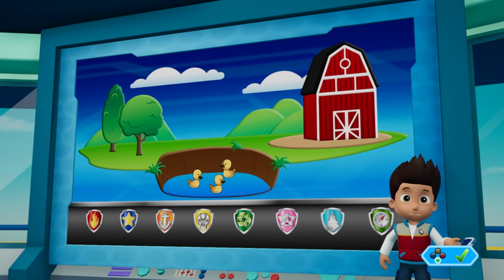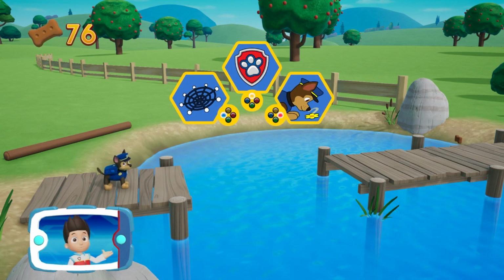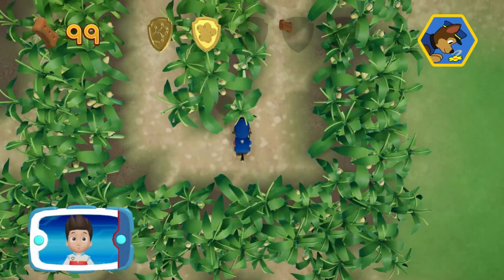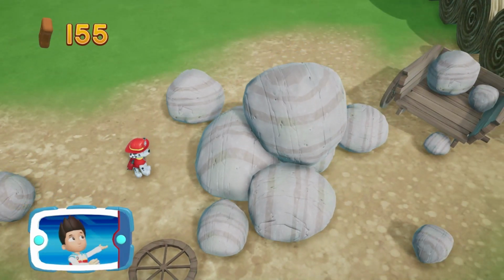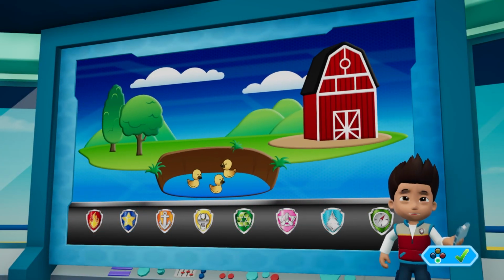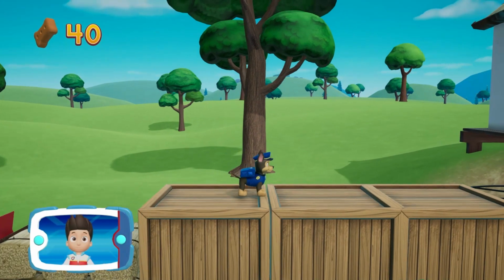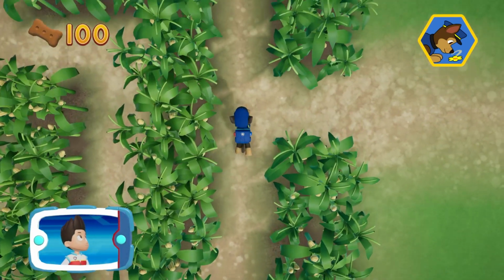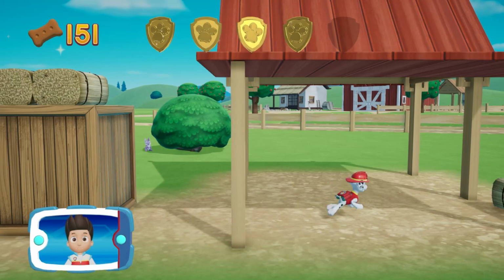Paw Patrol Mighty Pups Halloween Chase Movie Mighty Pups Charged Nick Jr.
Enjoy paw patrol mighty pups halloween chase movie

No Job is too big paw patrol mighty pups halloween chase movie
-paw patrol mighty pup movie
-mighty pups charged up
-paw patrol mighty pups

paw patrol mighty pups halloween chase movie paw patrol mighty pups halloween chase movie

"paw patrol mighty pups halloween chase movie" video clip.
A big city means a bigger adventure! When Ryder and the PAW Patrol learn that Mayor Humdinger has taken over a buzzing metropolis, they must race into action to save Adventure City from his selfish scheming. The pups need YOU to join Team PAWsome! So, Adventure City here we come!

Be your favorite pups including Chase, Skye, Marshall, and new streetwise city girl, Liberty – and use their unique abilities in high-adrenaline rescue missions. Use next-level gadgets and vehicles to explore all-new locations from PAW Patrol: The Movie.